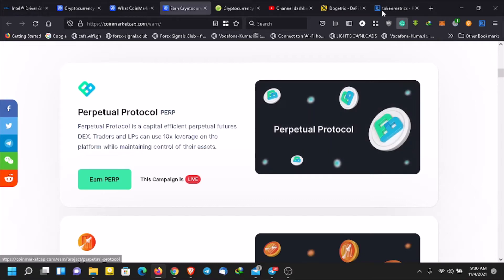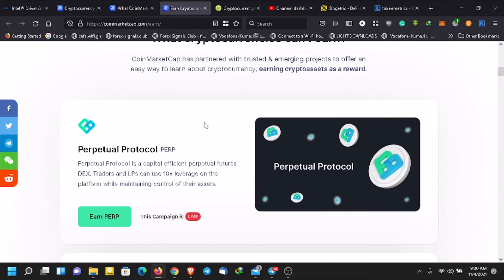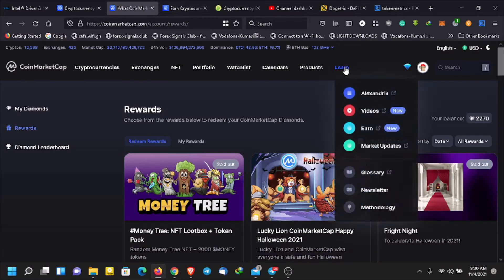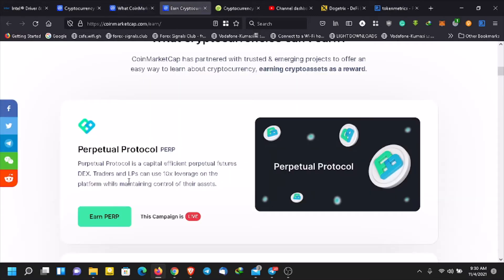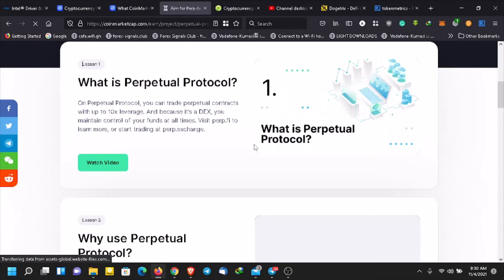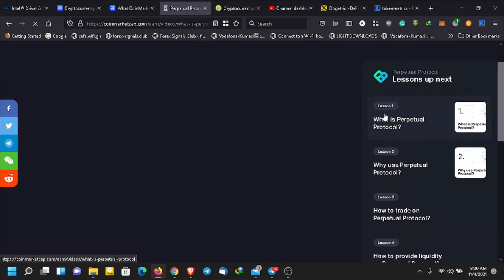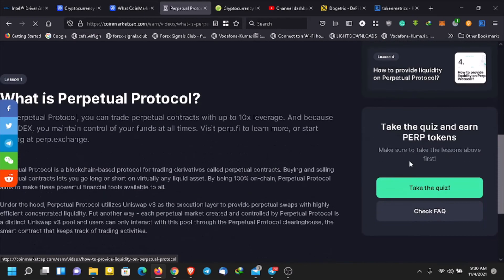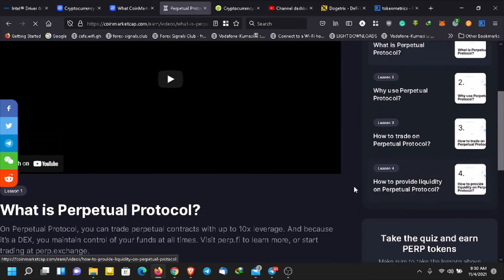Learn and earn Perpetual Protocol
Crypto links
BUY MATICDOLLARCOIN which is listed on quickswap, polygonfarm.fincance, sushiswap, using this contract address MaticDollarCoin (MDC) contract address; 0x8888fd4e918660ea38950a49c9da9a5bf2971588

Earn up to 10% on your idle assets ie crypto currencies.

My NFTS
Check out this NFT for sale on Mintable! Pick up 'Fire and Fury' before its swooped up!

Check out this NFT for sale on Mintable! Pick up 'Skull Breaker' before its swooped up!

Check out this NFT for sale on Mintable! Pick up 'Crypto kittie' before its swooped up!

Check out this NFT for sale on Mintable! Pick up 'Crypto Collage' before its swooped up!

Check out this NFT for sale on Mintable! Pick up 'Crypto King' before its swooped up!

Check out this NFT for sale on Mintable! Pick up 'Trading Fiasco' before its swooped up!

Check out this NFT for sale on Mintable! Pick up 'DOGECOIN TO THE MOON' before its swooped up!

Check out this NFT for sale on Mintable! Pick up 'Dogecoin NFT' before its swooped up!